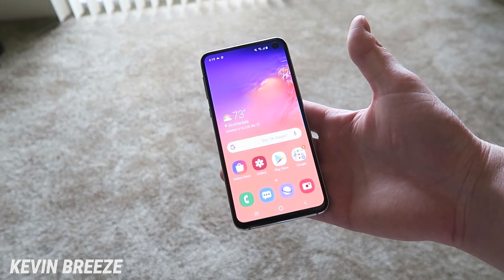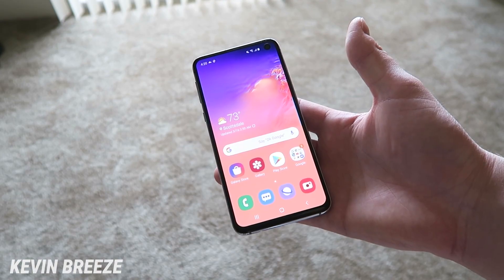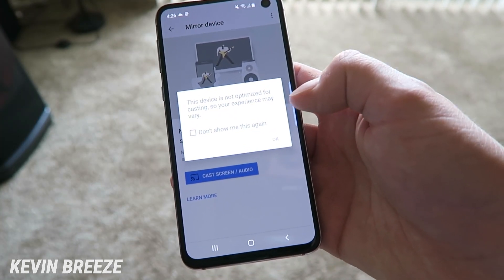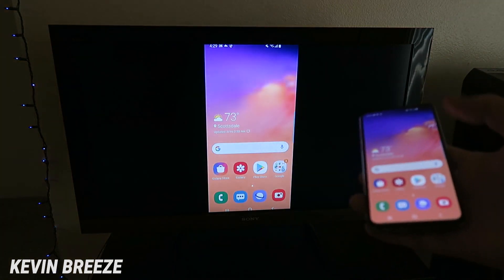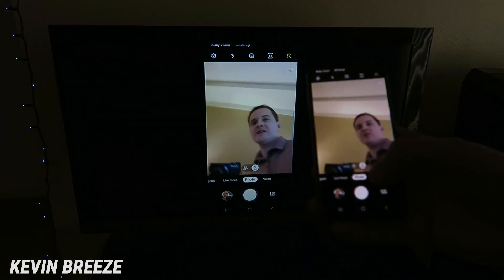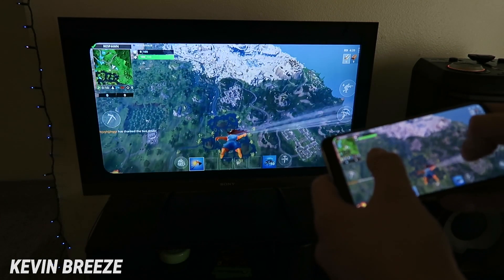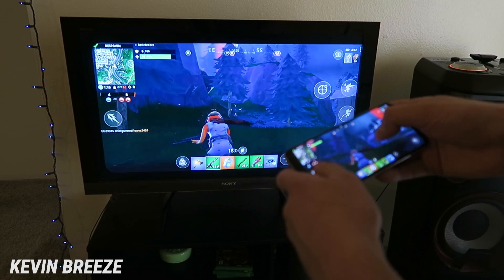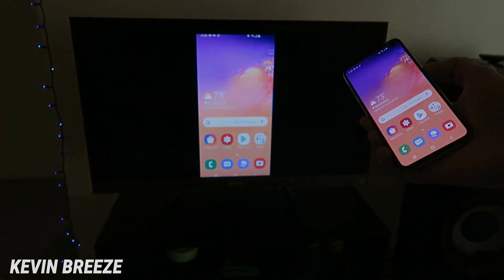Samsung Galaxy S10, S10+ and S10e - How to Mirror Your Screen to TV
In this video, I show you how to mirror Samsung Galaxy S10, S10+ and S10e to your TV.